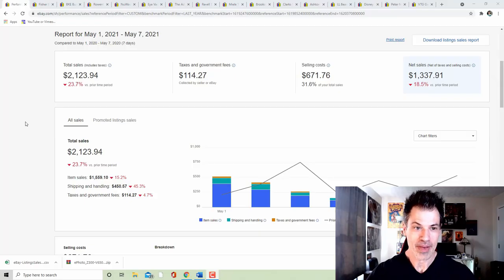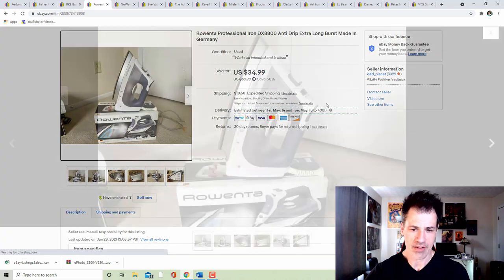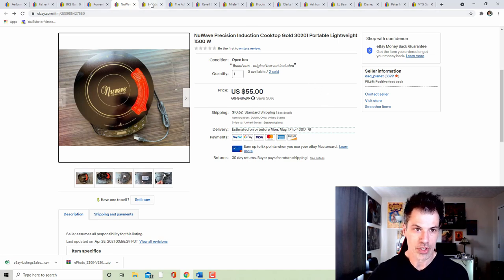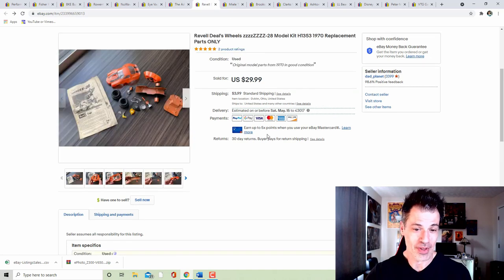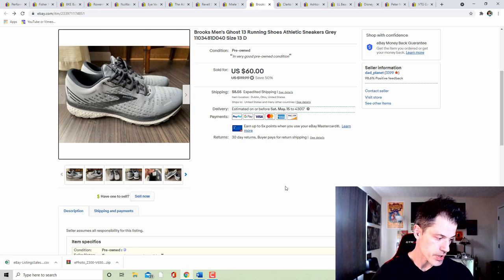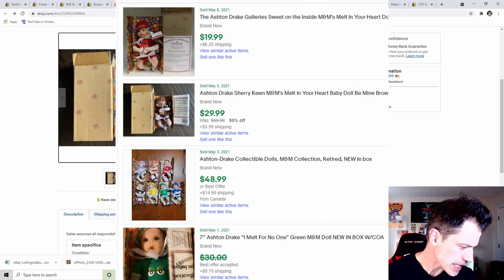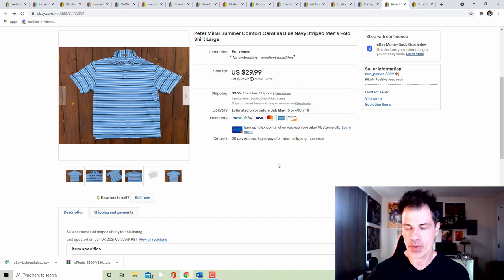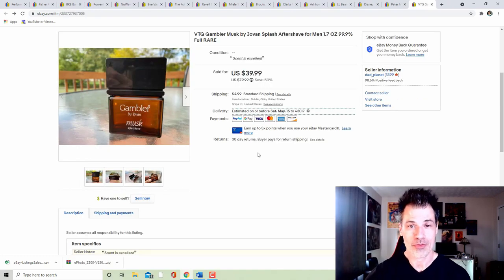What Sold on eBay May 1st - 7th, 2021 & The Quest To 3,000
Guys and gals - it's getting exciting!! Filling your 'Not-So-Mystery-Mystery-Box' with FIRE! Some decent sales to start the week of what sold on ebay too. All thrifted items from stores like Goodwill or the Goodwill bins!